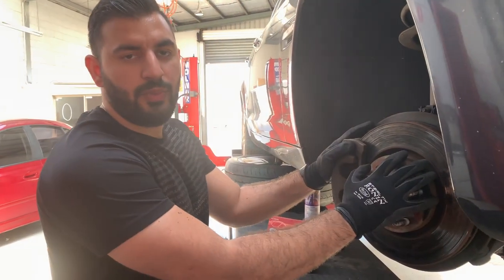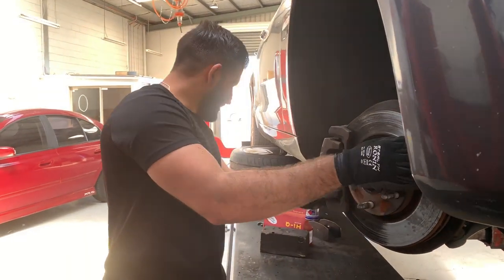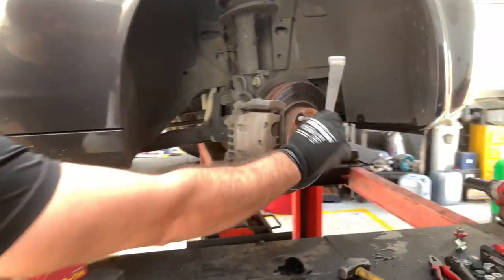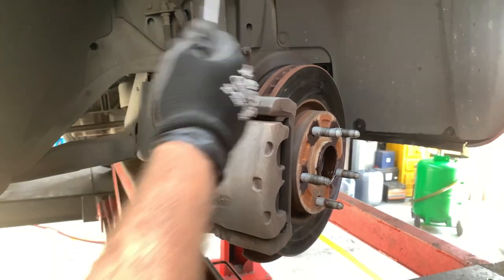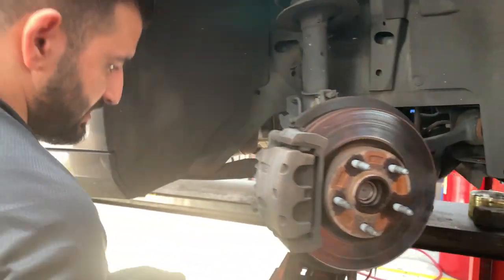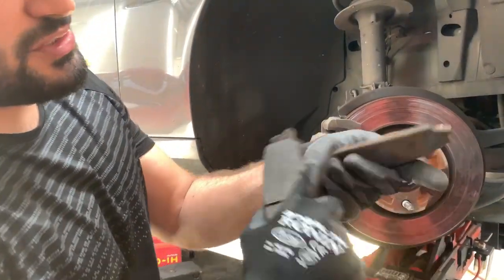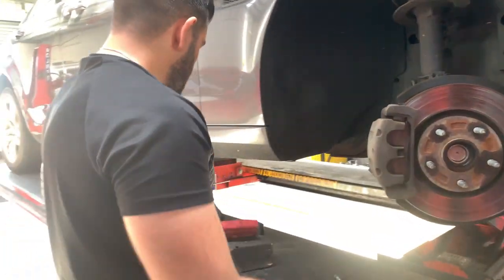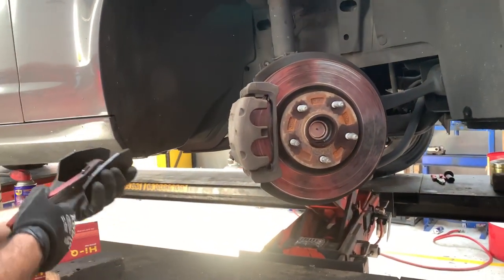How to replace brake pads on a good Holden Commodore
Just made a little video of how to replace front brake pads on a holden commodore VE.